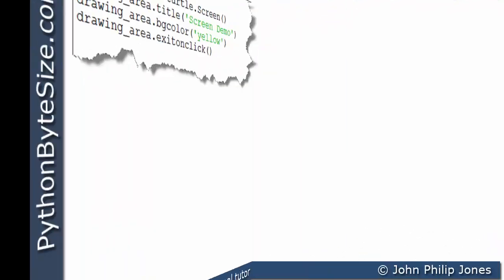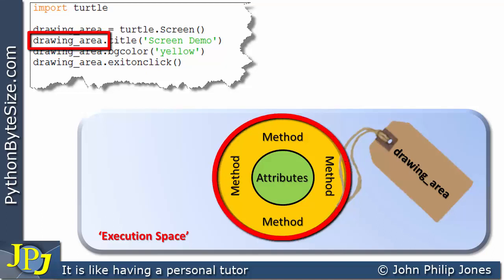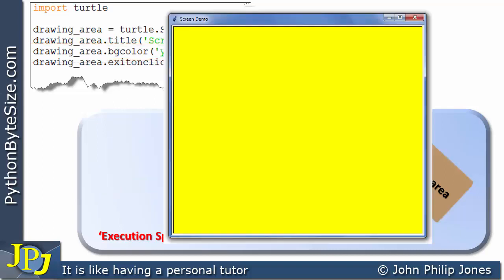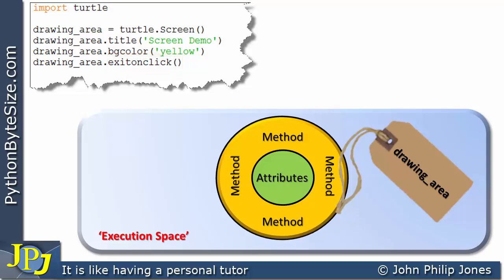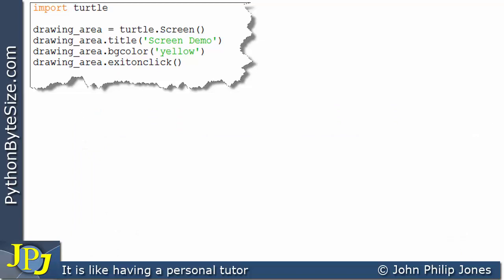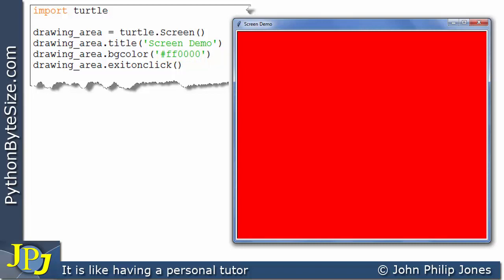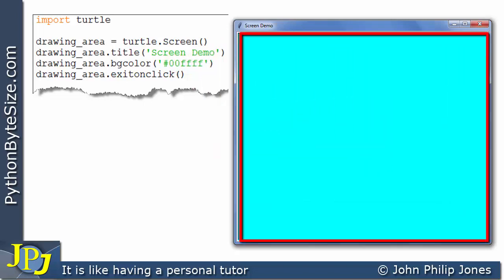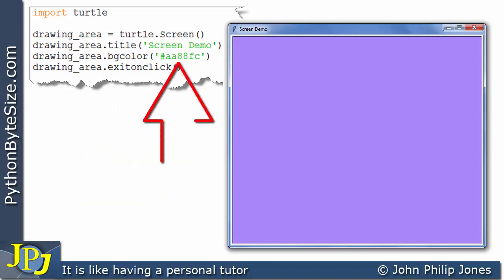Setting the background color of a Python turtle screen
In this video I look at how you can set the background color (colour) of a Python turtle screen. In addition I further the understanding of messaging in an object oriented style program.